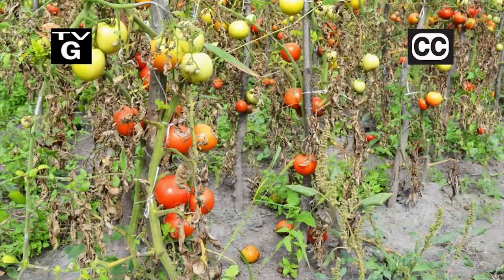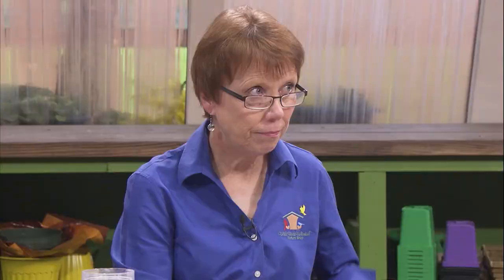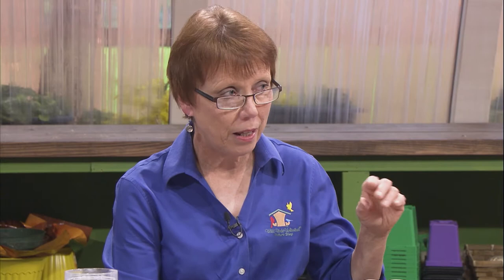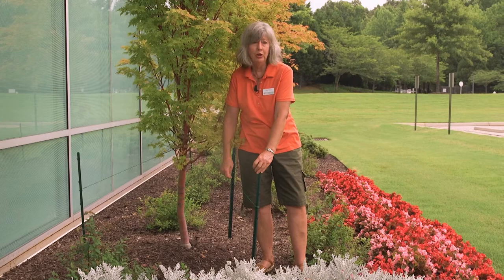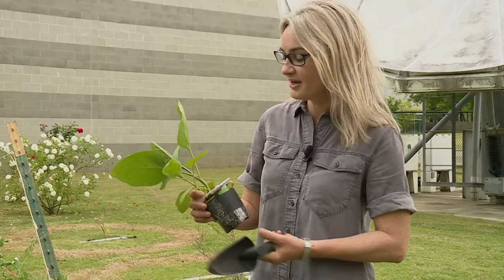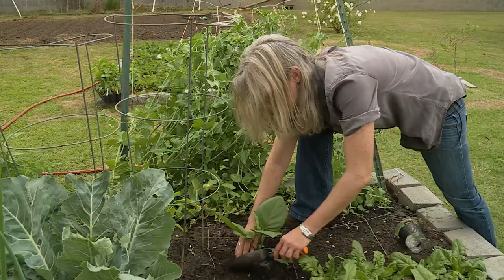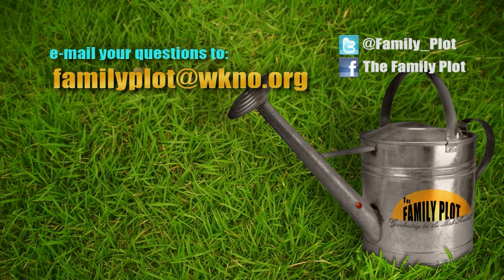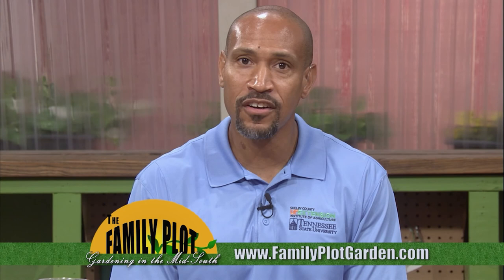The Family Plot - June 18, 2022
This week on The Family Plot: Gardening in the Mid-South, Debbie Bruce of Wild Birds Unlimited discusses using birdbaths to attract more bird to your yard. Also, retired UT Extension Agent Mike Dennison talks about how to treat and care for tomatoes.